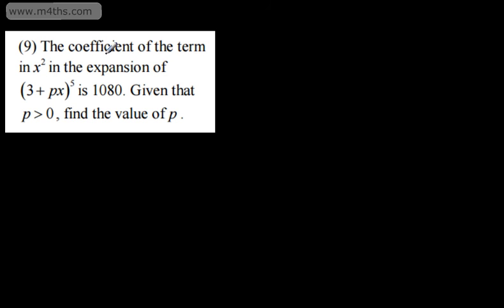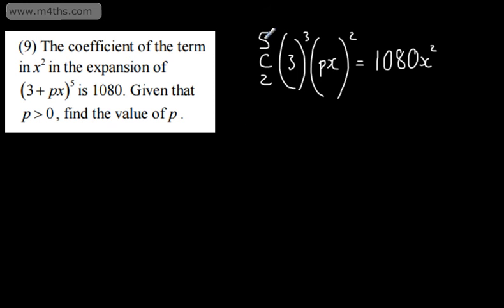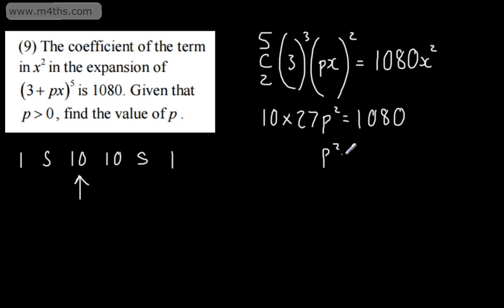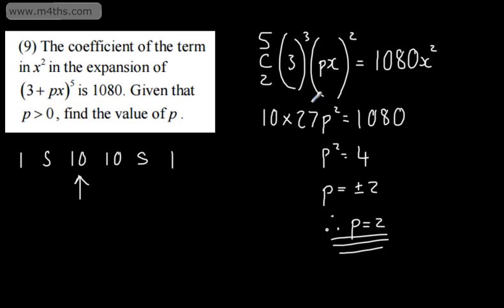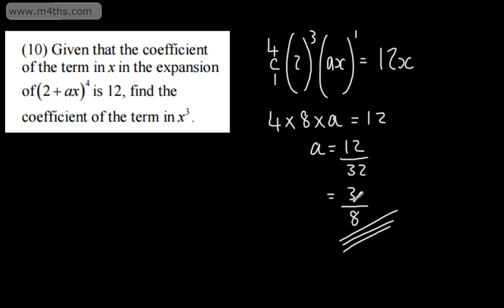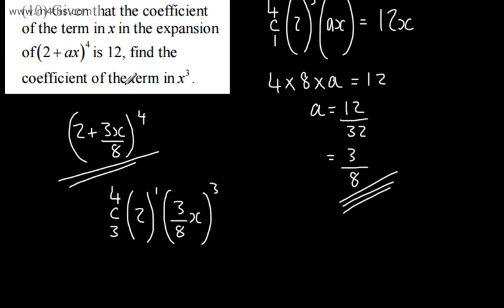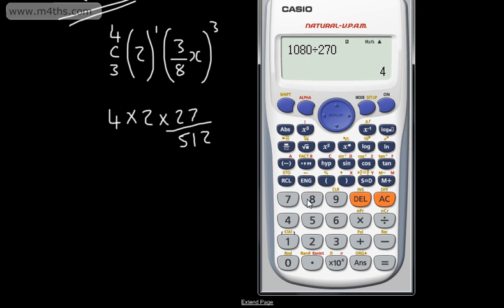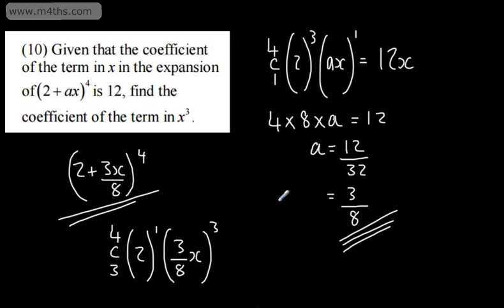Core 2 - Binomial Expansion 4 - Range of Questions 2